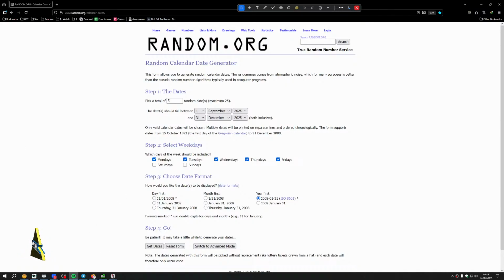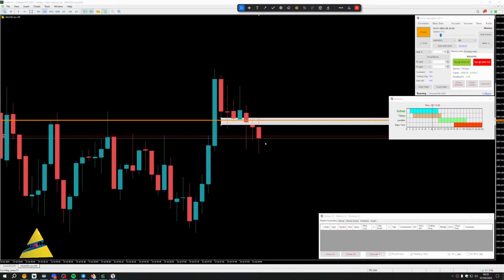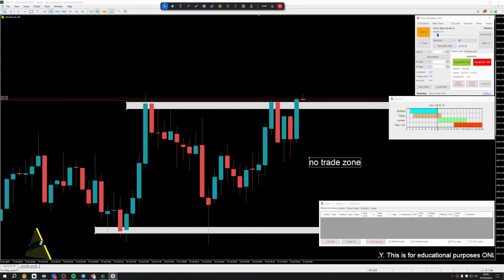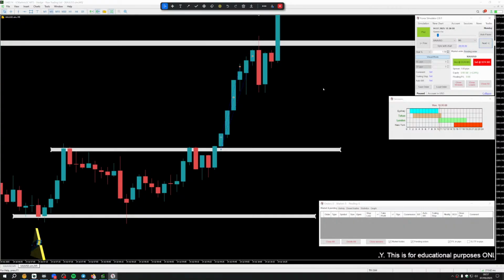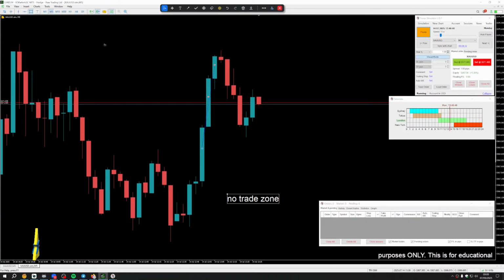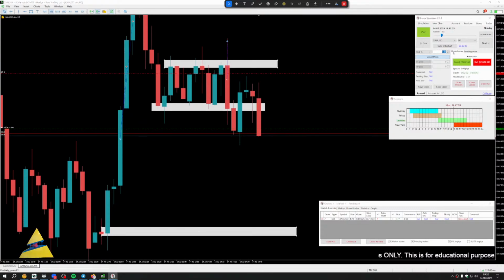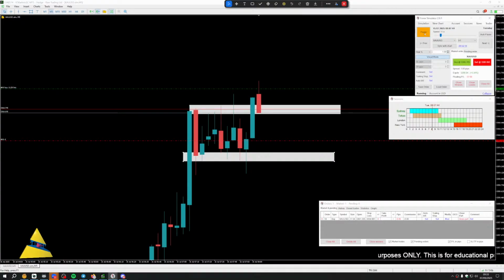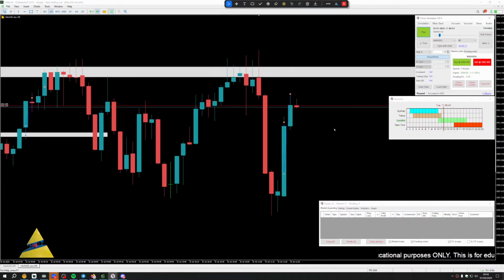Trading Course Day 4: No Trade Zones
London Session Livestream hosted by fxvicmensa! Ask questions and share your chart analysis on our FREE Discord for feedback

Join our mentorship program for structured trading support and guided learning!

🧙🏽‍♂️ TFX Mentorship | Learn the markets

🧙🏽‍♂️ TFX Elite Access | Exclusive coaching

🤖 TFX Shotgun Play Indicator | Use tools to support your trading

📈 Topics on this livestream span from trading psychology, price action strategies, macro news, to advanced smart money concepts. Catch our live day trading sessions and engage with a thriving community—this livestream is for EDUCATIONAL AND INFORMATIONAL PURPOSES ONLY.

FREE TFX (DAILY BIAS) Indicator

FREE TFX (SMA) Indicator

FREE TFX Trading Journal

Don't miss out on my latest posts!

This livestream is for EDUCATIONAL AND INFORMATIONAL PURPOSES ONLY. Trading forex and cryptocurrencies involves significant financial risk and may not be suitable for all investors. You can lose more than your initial investment. Always trade with risk capital, and understand that past performance is not indicative of future results. This content is not intended to provide personalized investment, financial, tax, or legal advice. Trading involves substantial risk — most day traders lose money. Results shared are not typical and are for illustrative purposes only. Nothing shared in this livestream constitutes personal investment advice or a recommendation to buy or sell any financial instrument.

Nothing here is financial advice. Always do your own research and only trade with money you’re prepared to lose. Day trading isn’t easy, and just because something worked in the past doesn’t mean it’ll work again.